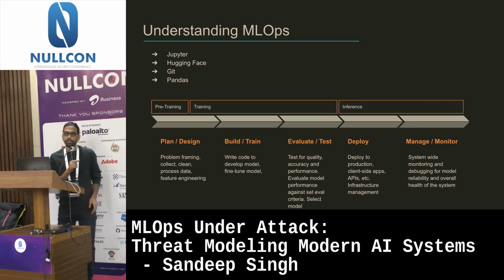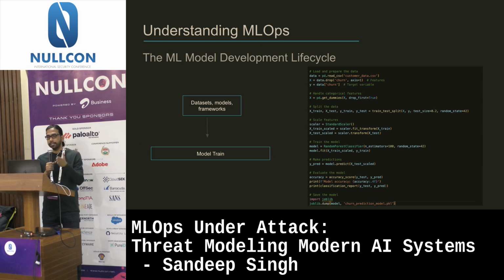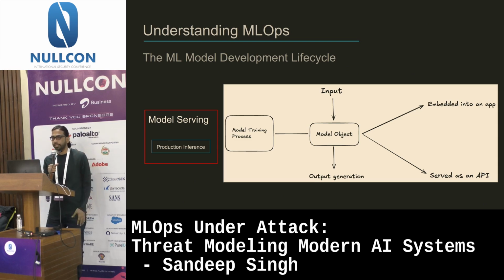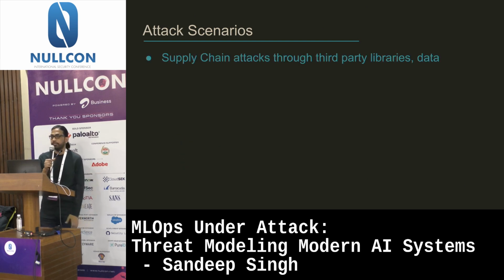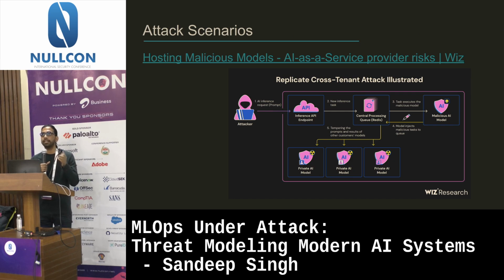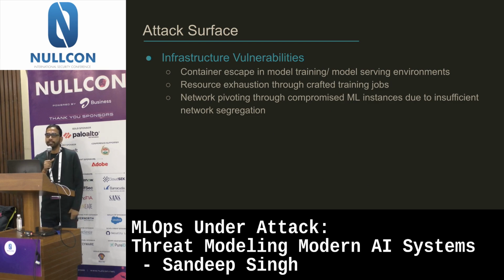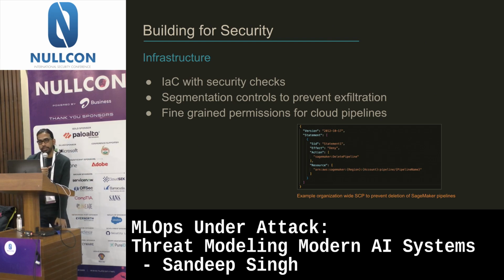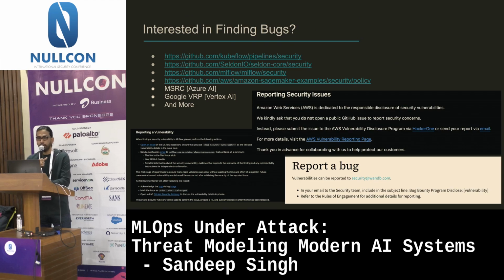Nullcon Goa 2025: MLOps Under Attack: Threat Modeling Modern AI Systems - Sandeep Singh